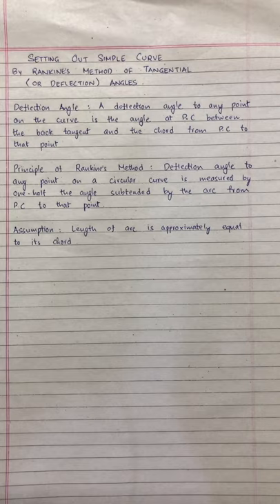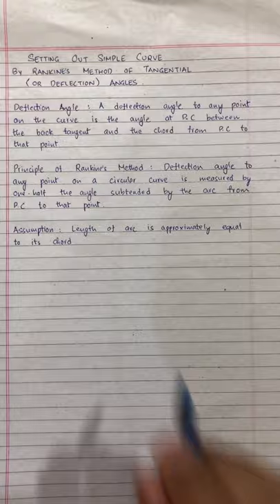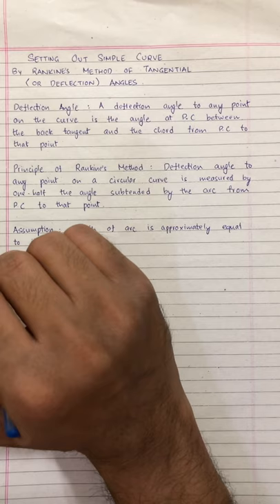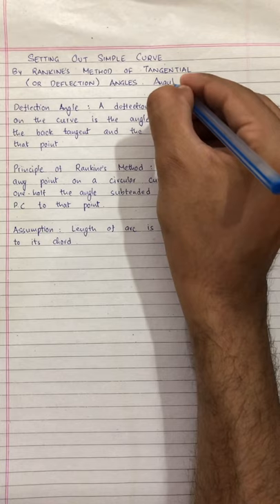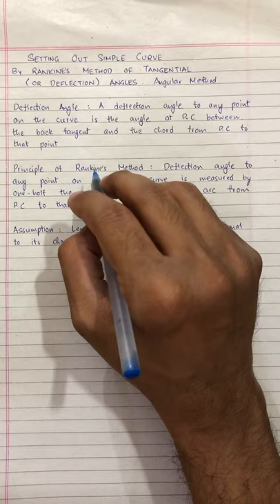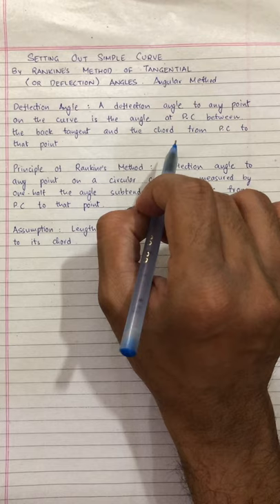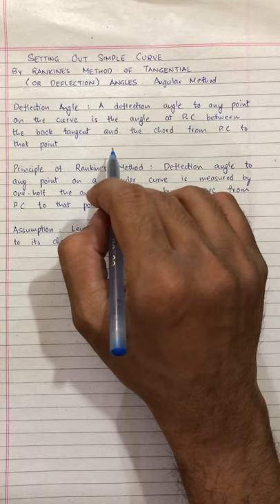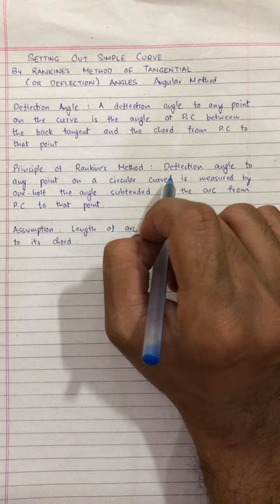Simple circular curve by Rankine’s method of deflection angle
This method will explain the derivation for tangential or deflection angles for setting out a simple curve.